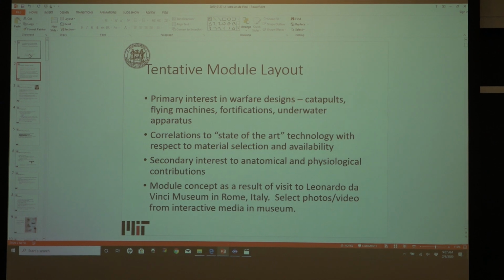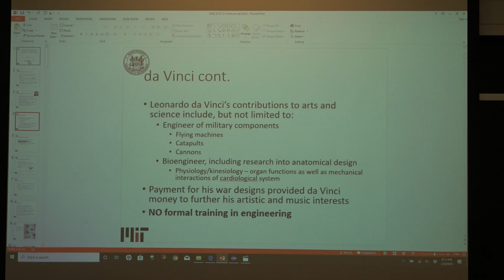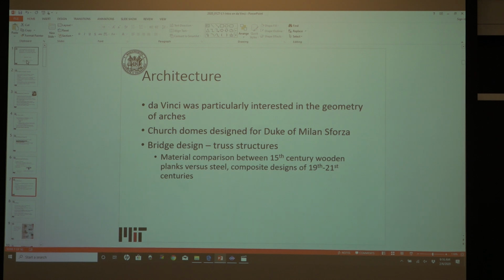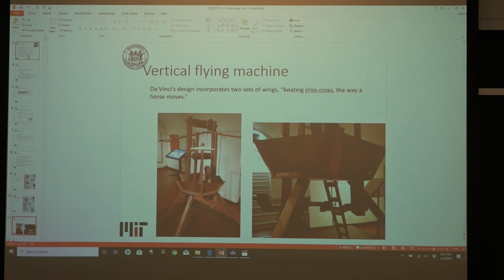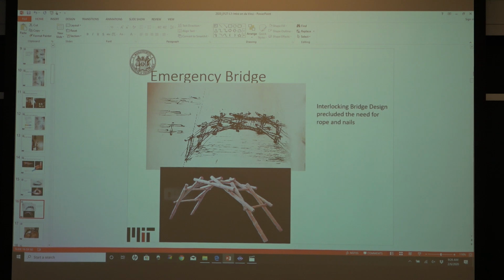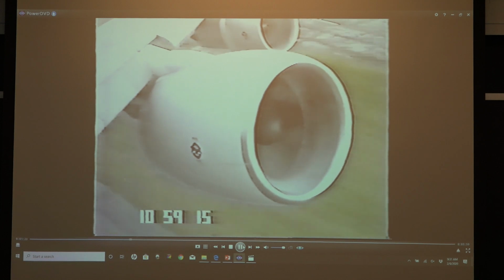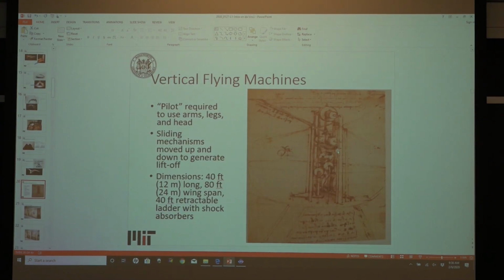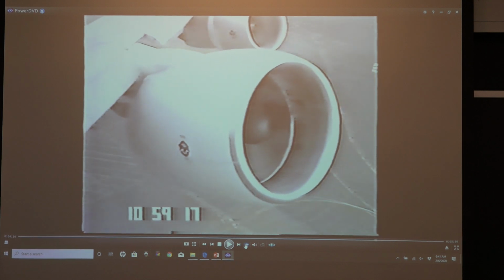2020 02 06